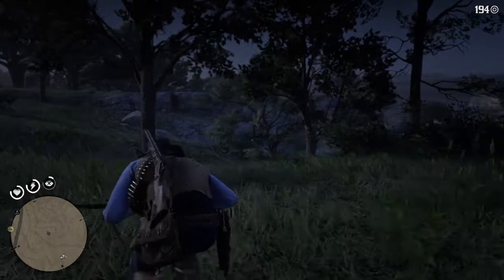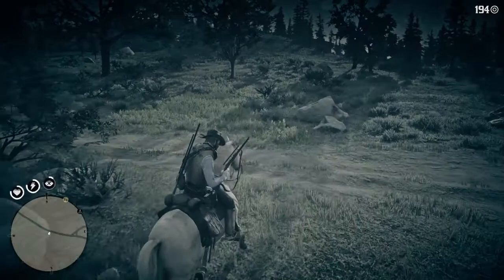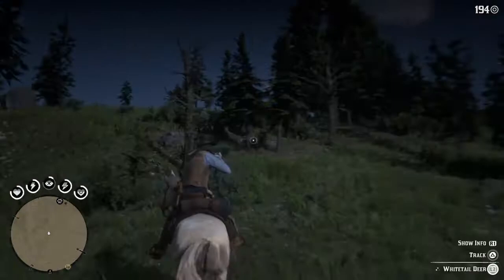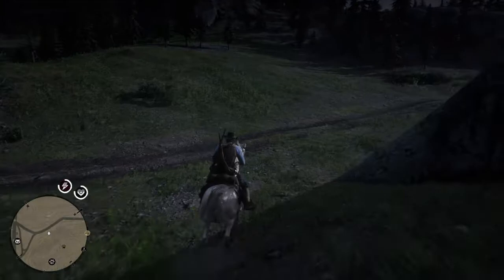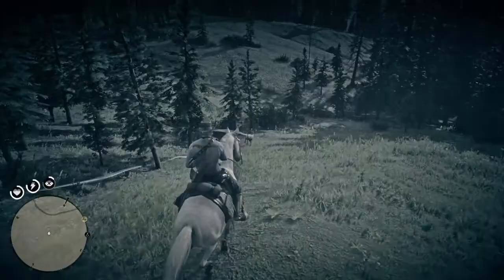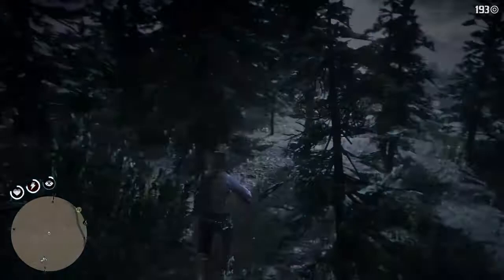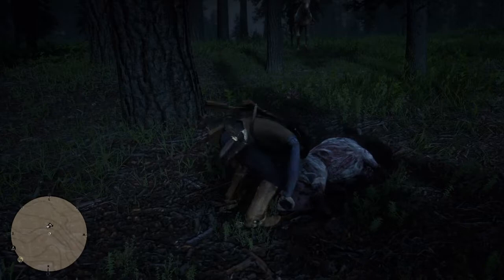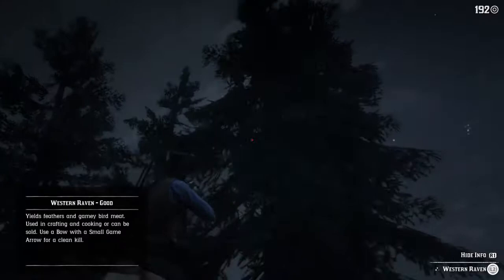Red Dead Redemption 2: How To Get A Perfect Pelt Without Damaging It (No Trinkets Required)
Thanks to Spinal Crack for this tip. Works online as well.
The title was to avoid getting struck due to "bad words". Ideally thought, this process works to get a perfect pelt everytime without having to rope an animal or require a trinket.